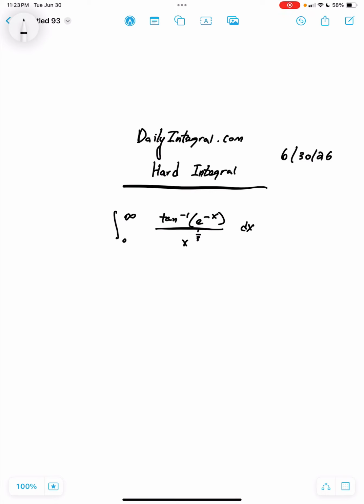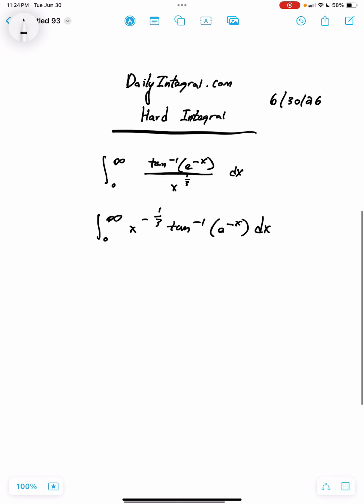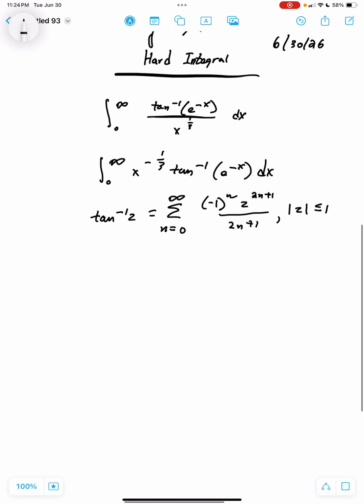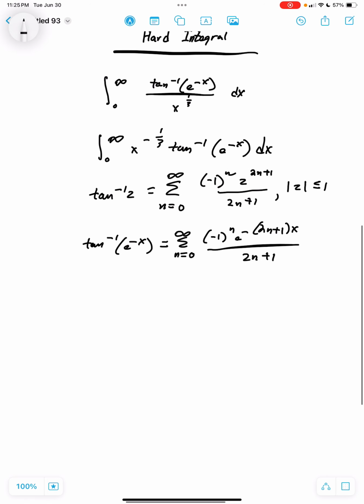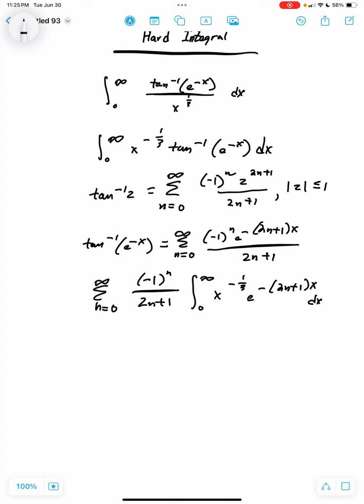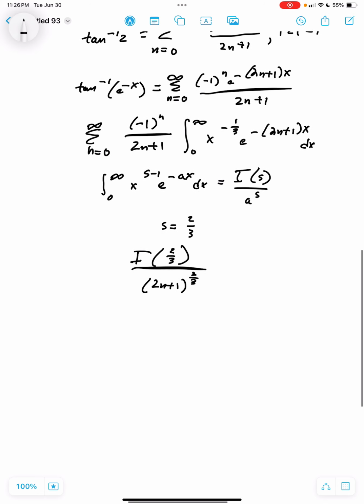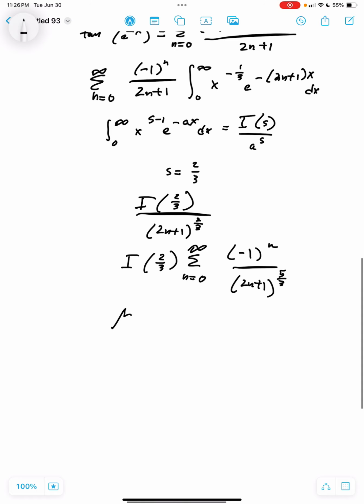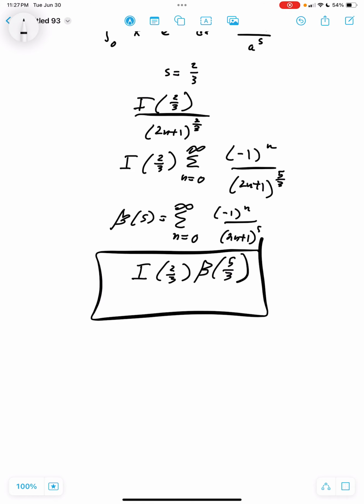Can You Solve This?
Integral from 0 to ∞ of arctan(e^-x)/x^1/3 dx

An integral requiring knowledge of the Dirichlet Beta Function and the Gamma Function.